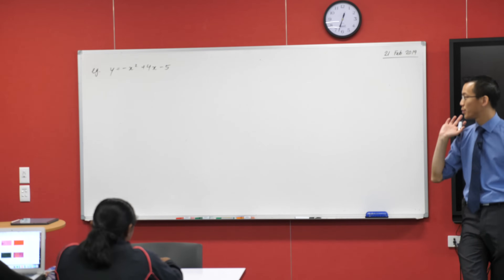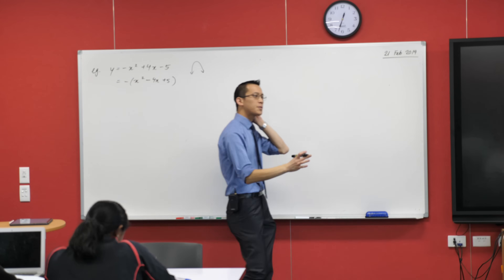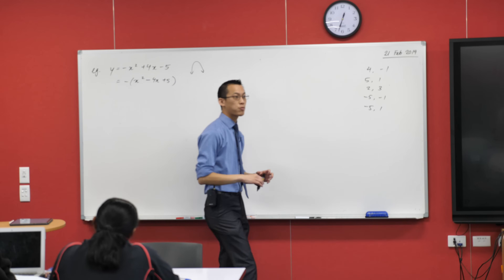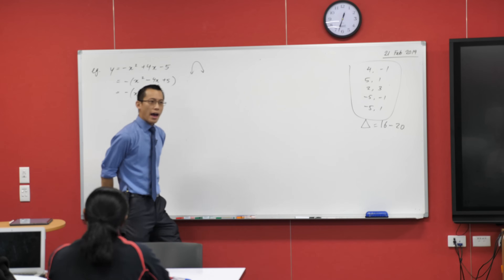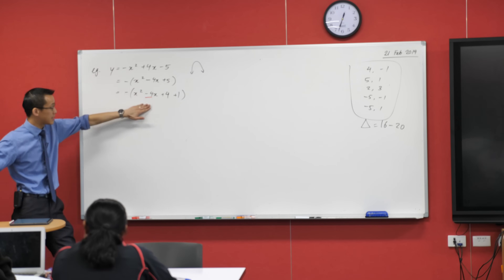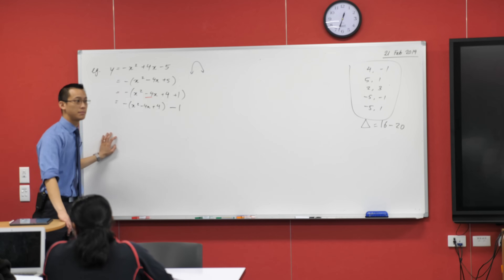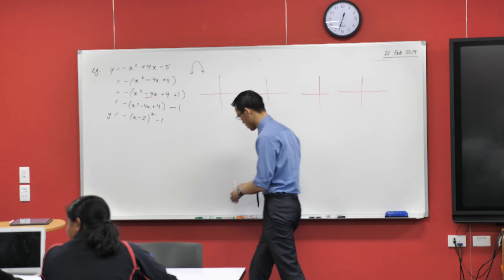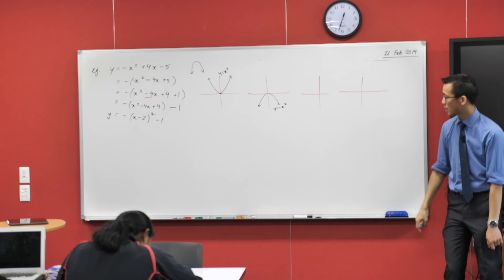Graphing Parabolas via Transformation (1 of 2: Rearranging algebraically)